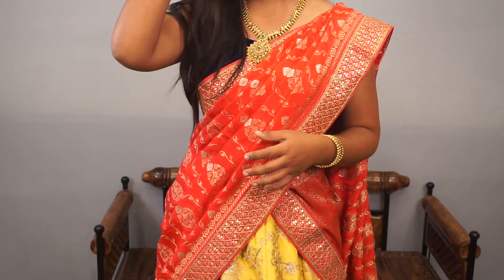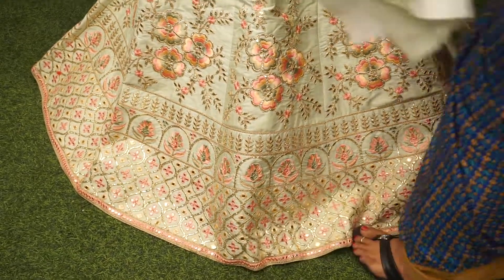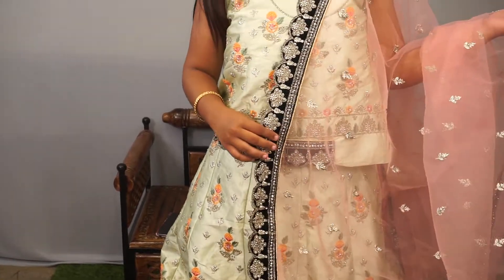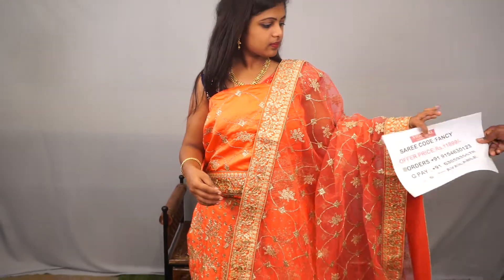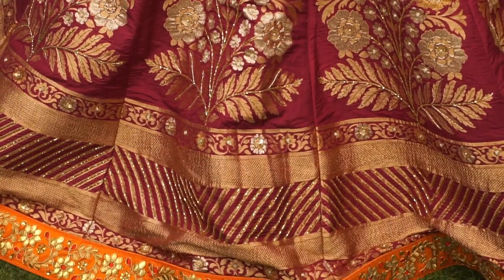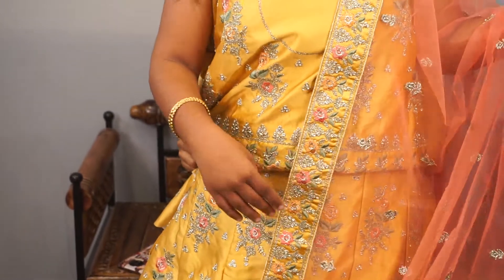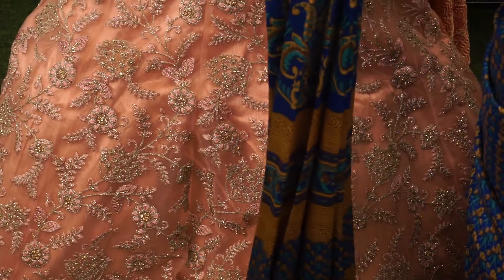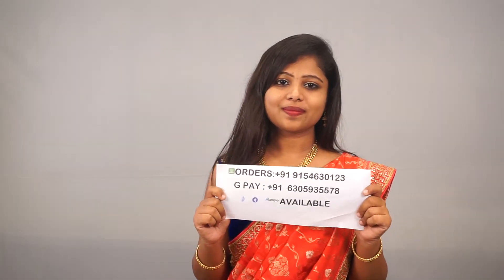Exclusive Lehangas from Vidhatri | Vidhatri Shopping Mall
Exclusive Lehangas from Vidhatri

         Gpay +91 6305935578